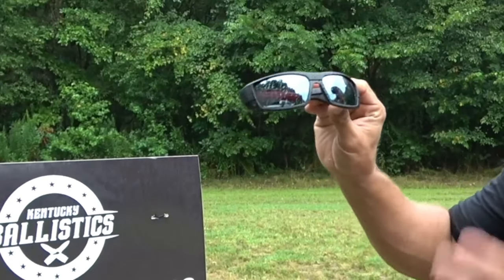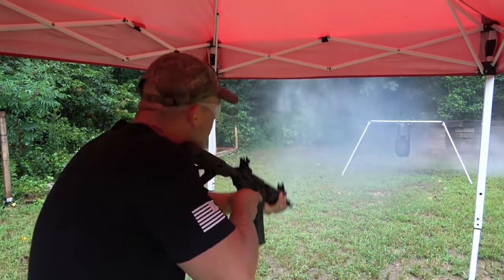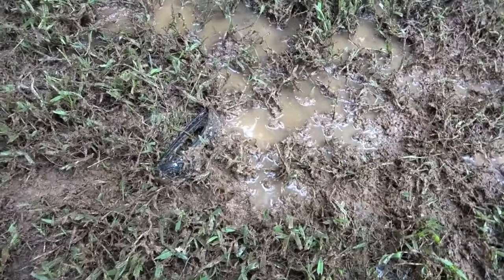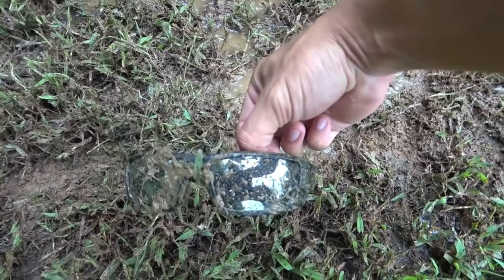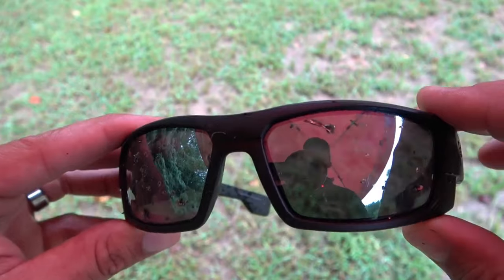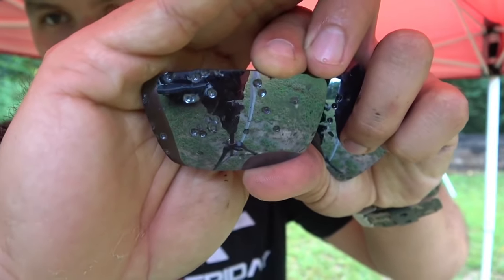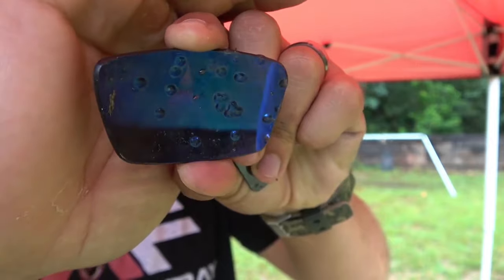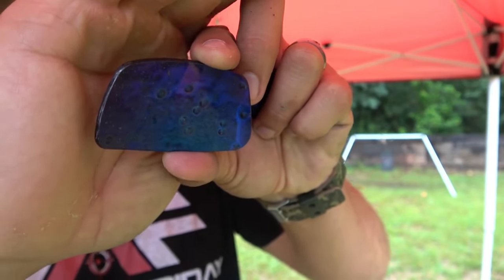RECON Ballistic Rated Sunglasses by KORE Essentials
The guys at Kentucky Ballistics put our new Kore RECON Sunglasses to the test - the shotgun test.
Kore Recon Sunglasses are both MIL-PRF 32432A Class 1 Ballistic & ANSI Z87.1 Safety Rated, making them perfect eye protection for the battlefield, range or round town.